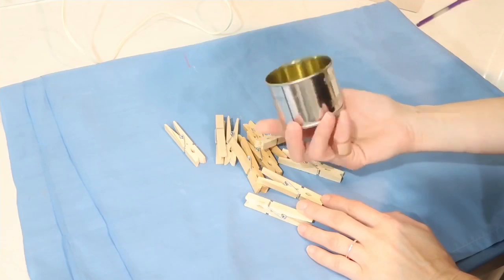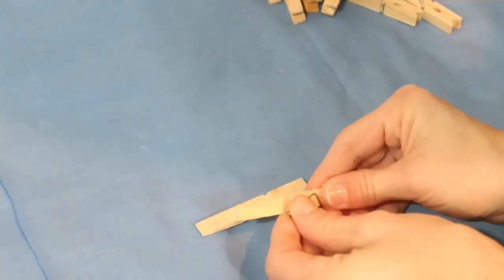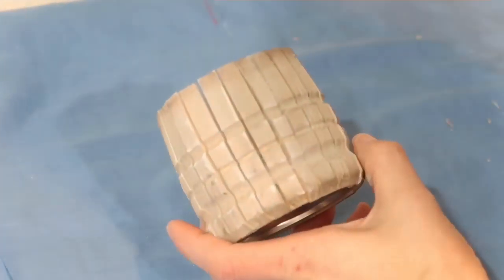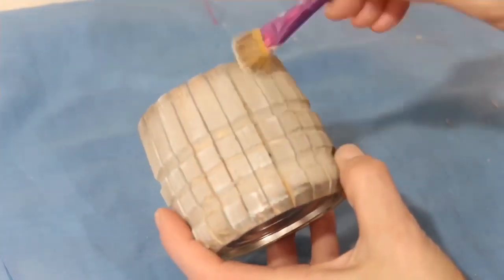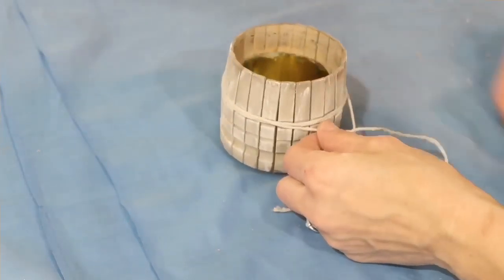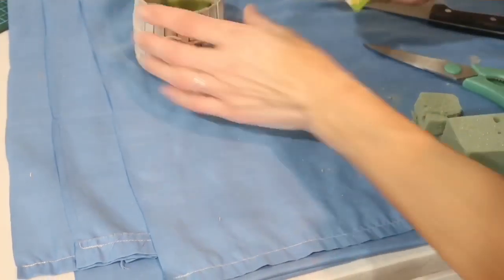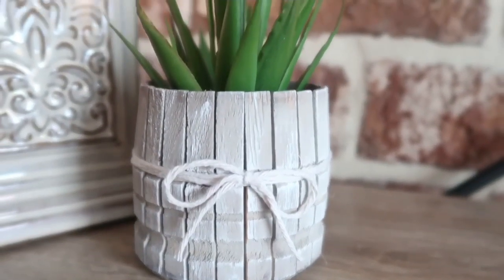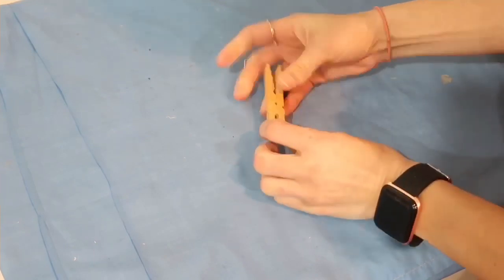DIY FARMHOUSE HOME DECOR // Rustic Clothespins Home Decor //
Hi friends! Today I am bringing you three super cute rustic, farmhouse home decor pieces, all made out of clothespins! Hope you like them!

**Exacto knife kit: